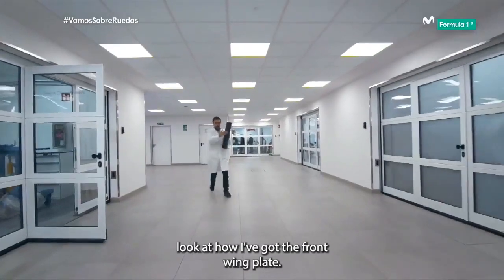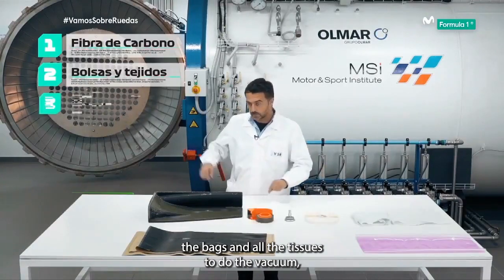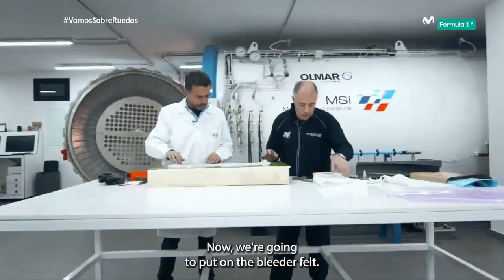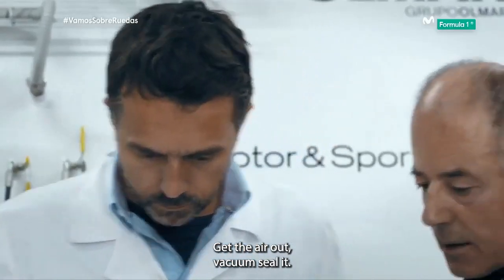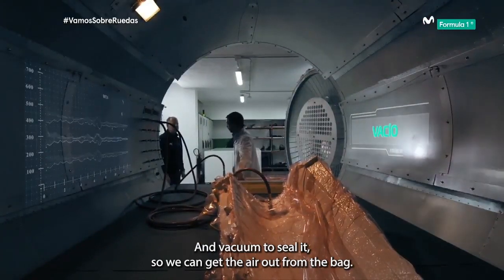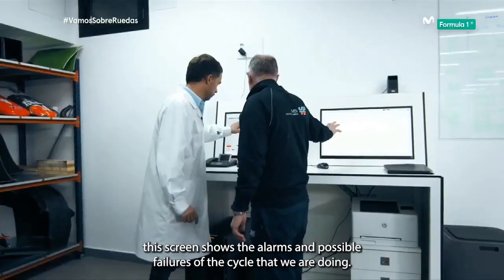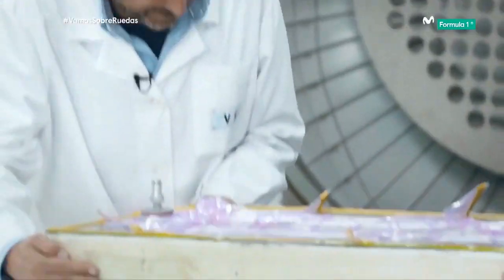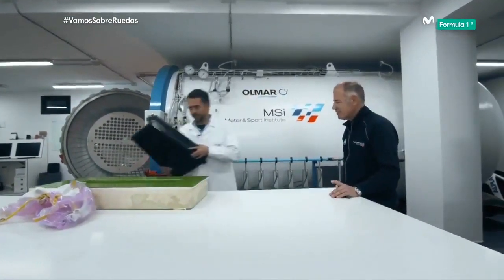Do you know how carbonfiber parts are manufactured and repaired in an autoclave for F1?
Olmar autoclave at MSI Motor Sport Institute - Teo Martin

The next generation of Autoclaves | #1 Autoclave Supplier | Your partner for the future

Do you want to know how carbon fiber parts for F1 are manufactured and repaired?

Do not miss this video of our autoclave in the F1EnMovistareSports program from the MSI Motor Sport Institute of Teo Martín Motorsport